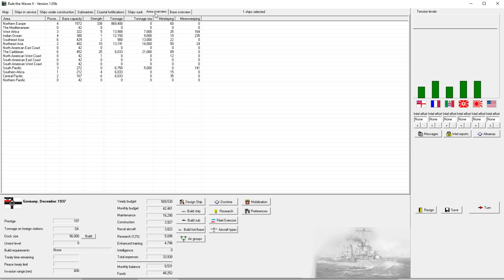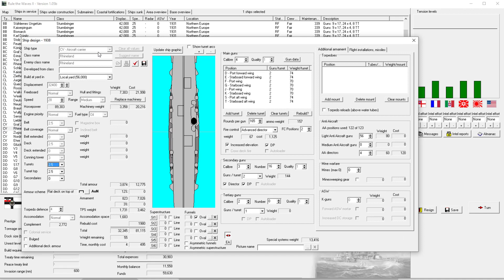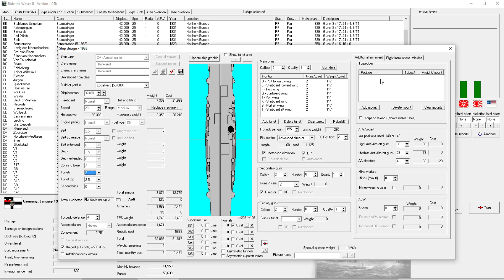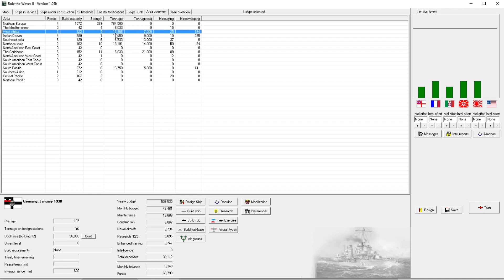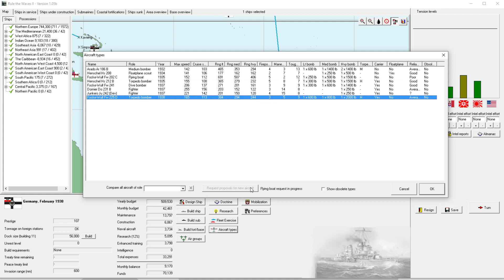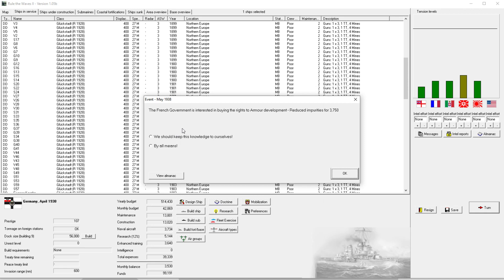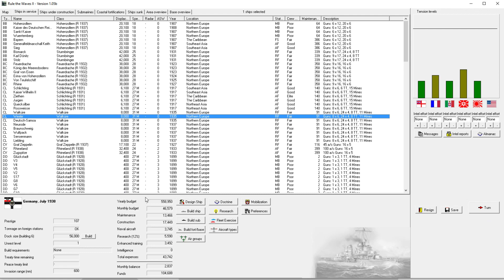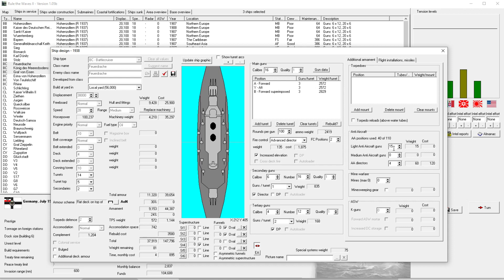Rule the Waves 2 | Germany (1900) - 57 - AA & Radar Facelift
► Summary: Our ship refits focus on improving the AA capabilities, and we also begin to add radar.